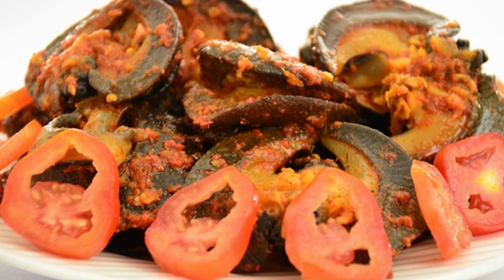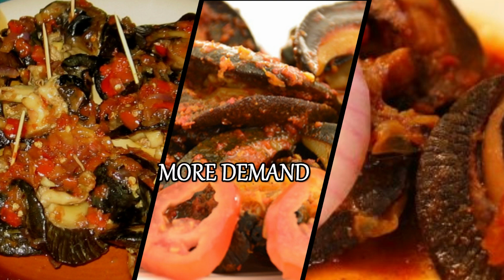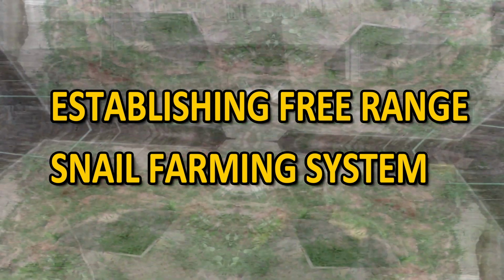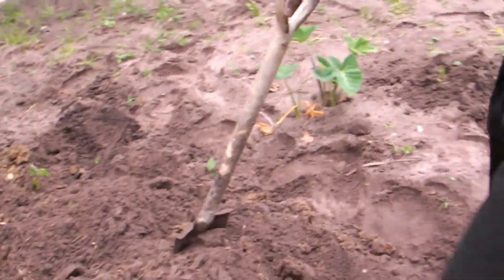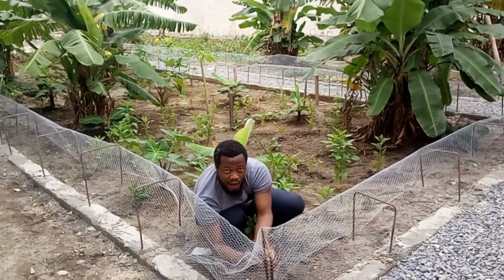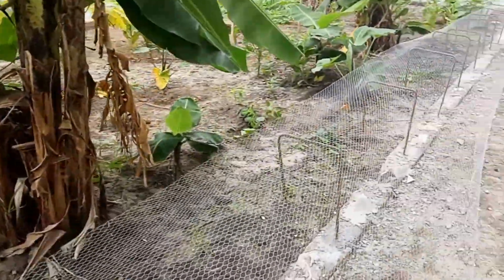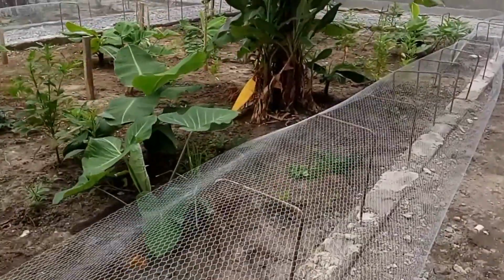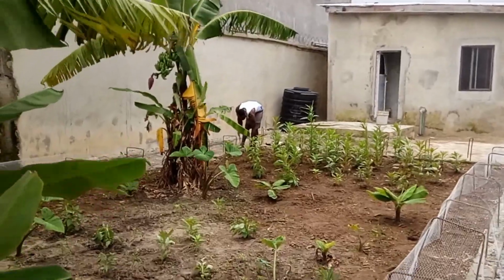How to setup a snail farm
A training video showing you how to set up a snail farm

Background sound track courtsey